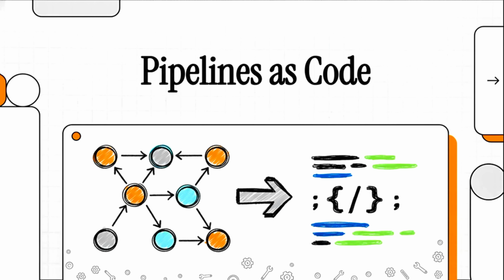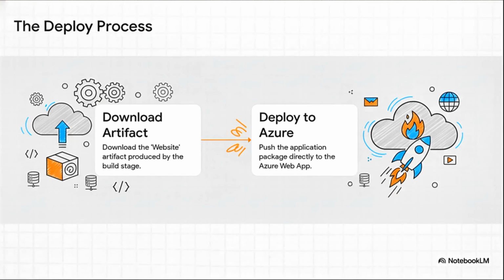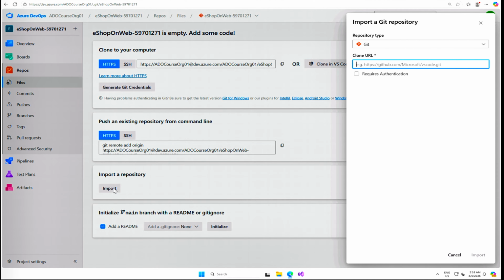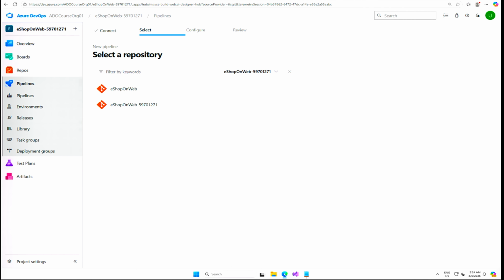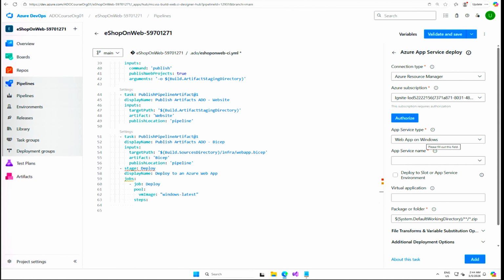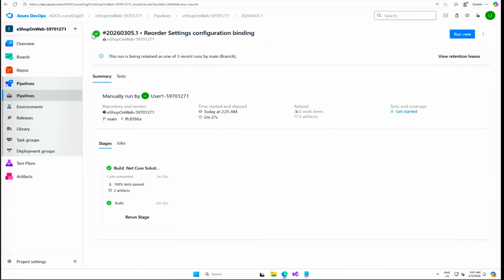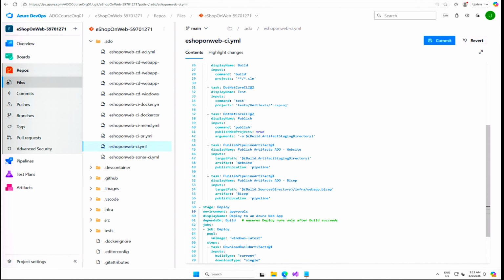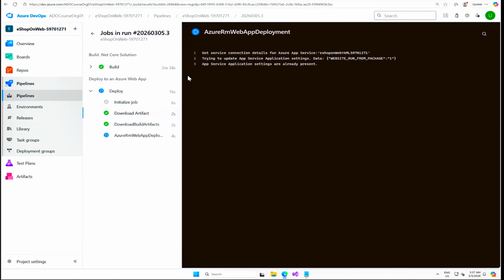AZ400 Lab | Configure Pipelines as Code with YAML | Azure DevOps Tutorial 2026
AZ400 Lab | Configure Pipelines as Code with YAML | CI/CD YAML Pipeline
Deep Dive | Azure DevOps Tutorial

Pipeline as Code is the gold standard of modern DevOps — and YAML is the
language that makes it happen. In this hands-on lab, you'll go deep into
configuring complete CI/CD pipelines using YAML in Azure DevOps. You'll
learn how to define build and release pipelines in markup files that live
alongside your code, use Azure DevOps YAML templates, and leverage the
YAML designer to accelerate pipeline creation. If you want to truly master
Azure Pipelines for the AZ-400 exam and in real enterprise projects,
this is the lab that ties everything together.

- Why Pipeline as Code with YAML is the preferred approach
  in modern DevOps teams
- How YAML pipeline definitions are stored and versioned
  alongside application source code
- The full anatomy of a YAML pipeline: triggers, stages,
  jobs, steps, and tasks
- How to use Azure DevOps built-in YAML templates for
  popular project types
- How to use the YAML designer to simplify pipeline authoring
- How to configure both CI (build) and CD (release) pipelines
  in a single YAML file
- How Owner and Global Administrator roles in Microsoft Entra ID
  affect pipeline and Azure resource access
- Best practices for organizing and maintaining YAML pipelines
  at scale

🧪 HANDS-ON LAB INCLUDES
✅ Setting up Azure DevOps organization and Azure subscription
✅ Verifying Microsoft Entra ID Owner & Global Administrator roles
✅ Creating a new Azure DevOps project and repository
✅ Adding YAML pipeline definition files to the repository root
✅ Using Azure DevOps default YAML templates for project types
✅ Exploring and using the YAML pipeline designer interface
✅ Configuring multi-stage CI/CD pipeline in a single YAML file
✅ Defining pipeline triggers, variables, and environments in YAML
✅ Running the YAML pipeline and reviewing stage-by-stage results
✅ Updating the YAML file and observing automatic pipeline changes
✅ Comparing YAML pipeline approach vs visual designer pipelines

🎯 AZ-400 CERTIFICATION RELEVANCE
This lab directly maps to the AZ-400 exam domain:
➡ "Design and implement pipelines"
➡ "Design and implement a source control strategy"
➡ "Implement and manage build infrastructure"

🔑 KEY CONCEPTS COVERED
→ Pipeline as Code Philosophy & Benefits
→ YAML Pipeline File Structure & Syntax
→ Triggers: CI, PR, Scheduled & Manual
→ Multi-Stage Pipelines: Build + Deploy in One File
→ Azure DevOps YAML Templates & Starter Pipelines
→ YAML Designer & Task Assistant in Azure DevOps
→ Pipeline Variables, Parameters & Environments
→ Versioning Pipelines with Source Control
→ Microsoft Entra ID Owner & Global Admin Role Requirements

⚙️ PREREQUISITES
Before starting this lab, ensure you have:
- Microsoft Edge or an Azure DevOps-supported browser
- An active Azure DevOps organization (free to create)
- An active Azure subscription
- A Microsoft or Microsoft Entra account with Owner role
  on the Azure subscription AND Global Administrator role
  in the associated Microsoft Entra tenant
- Recommended: Complete Lab 04 (CI with Azure Pipelines)
  and Lab 06 (Docker Containers) for best context

🎯 PART 1 — CONCEPTUAL OVERVIEW
00:00 – Introduction & Lab Overview

🧪 PART 2 — HANDS-ON LAB
07:35 – Lab Intro & Prerequisites Walkthrough
🔔 SUPPORT THE SERIES
If this lab helped you, please:
👍 LIKE the video — it helps more learners find this content
💬 COMMENT your questions — I respond to every one
📤 SHARE with your study group or DevOps team